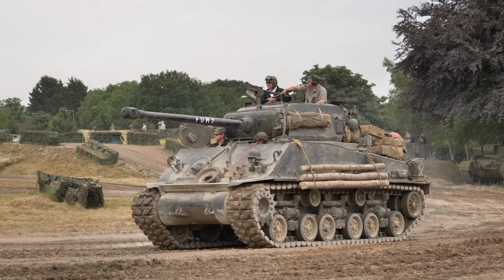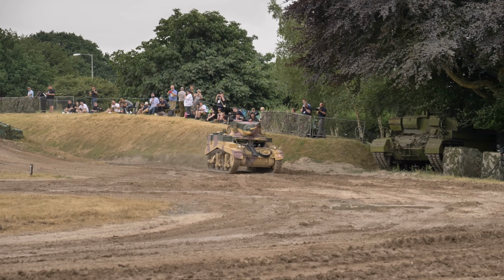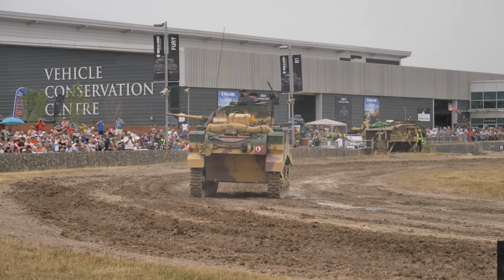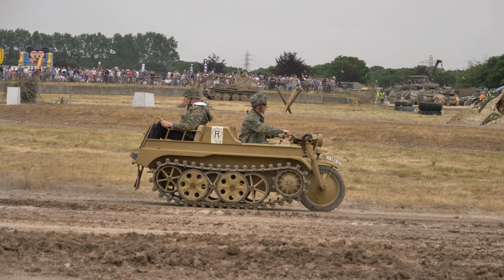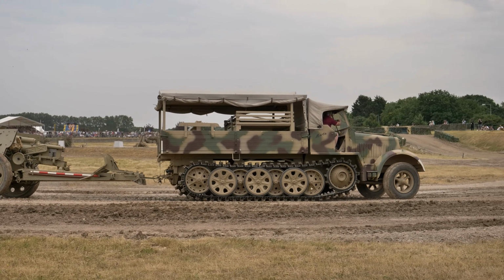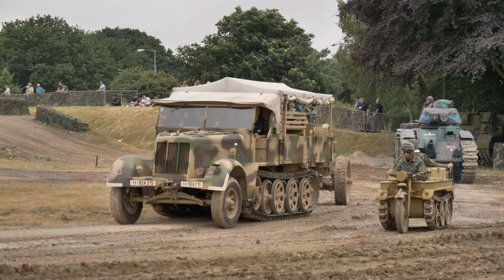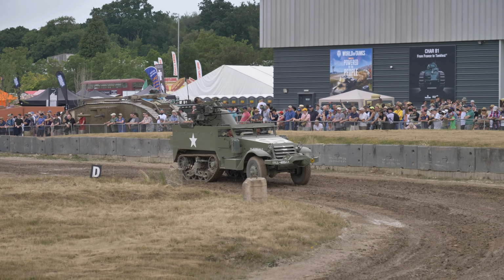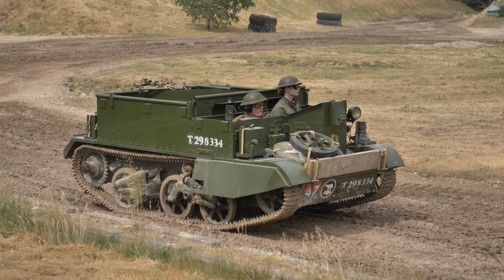TANKFEST 2018 4K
Bovington
Dorset
England
Some longer clips of this years Tankfest 2018

Panasonic GH5